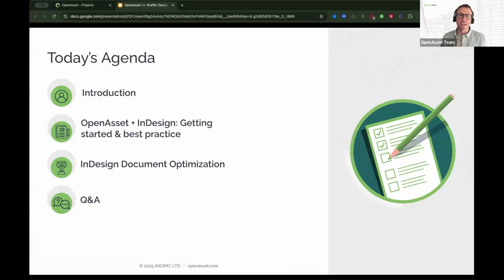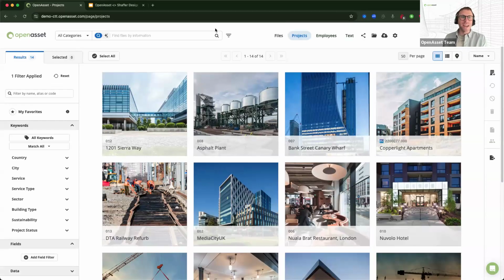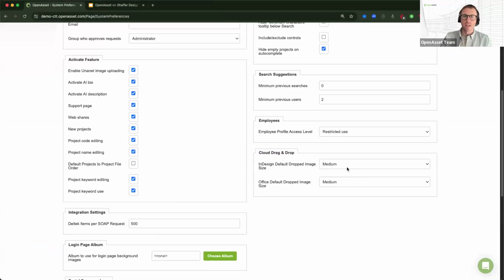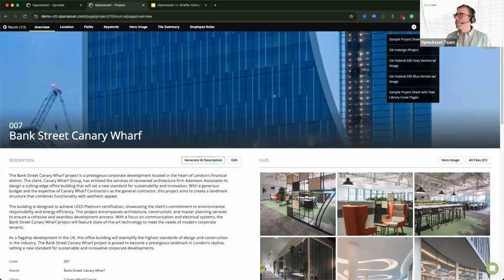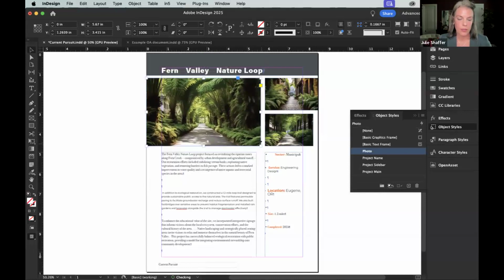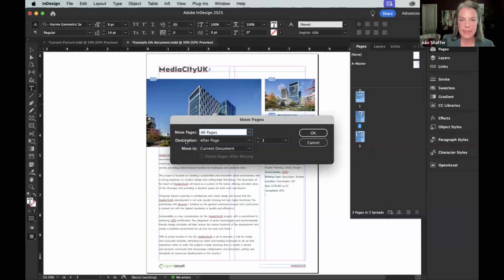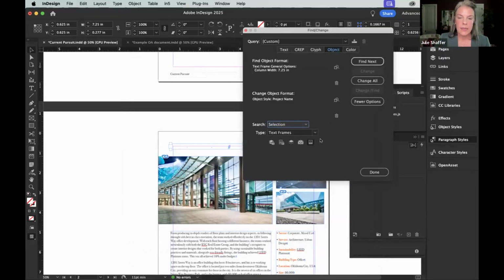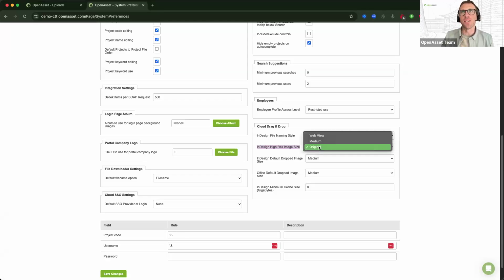Proposal Power Moves: Pro Tips for OpenAsset + InDesign Users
Join Julie Shaffer, FSMPS, CPSM, Owner and Creative Director of Shaffer Creative, and CJ Teeter, Customer Marketing Manager of OpenAsset, as they give tips to make your next proposal shine.

00:00 Proposal Power Moves: Pro Tips for OpenAsset + InDesign Users
03:43 Introductions
09:27 OpenAsset + InDesign Plugin
13:10 InDesign Drag-and-Drop
31:25 Working on a Pursuit in InDesign
51:22 Answering Your InDesign Questions